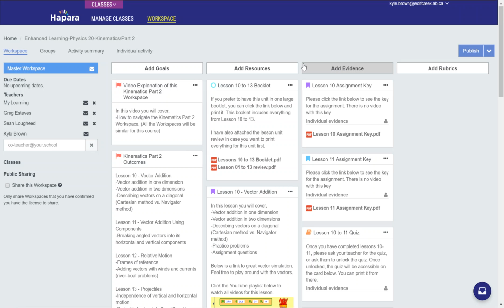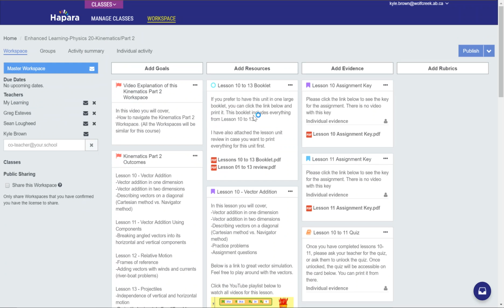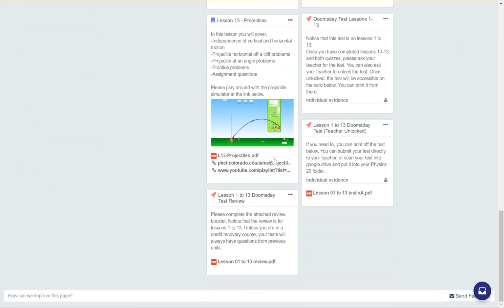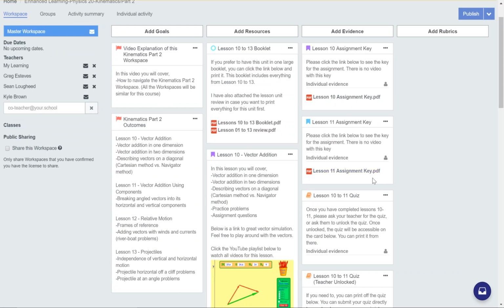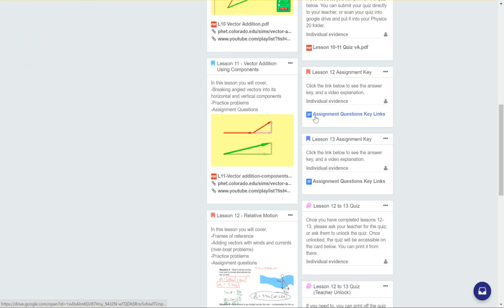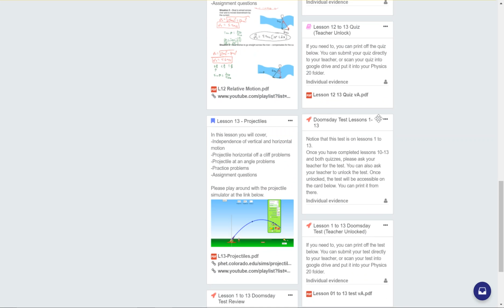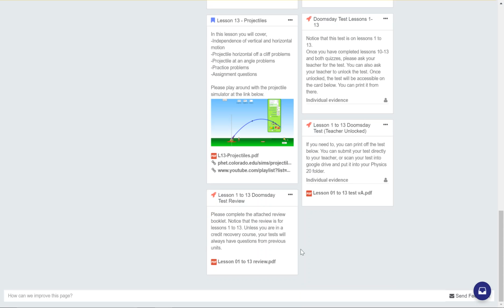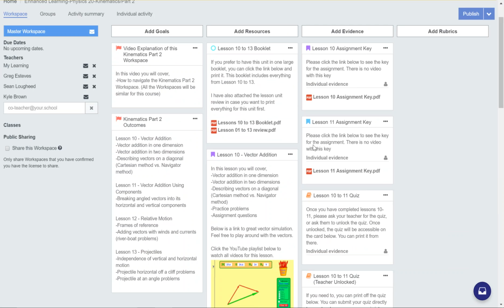Kinematics Part 2